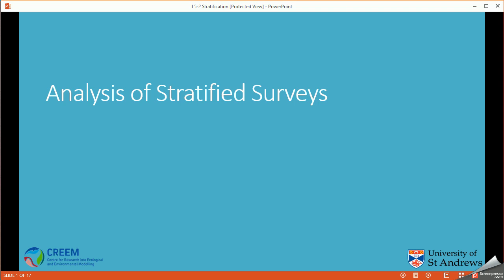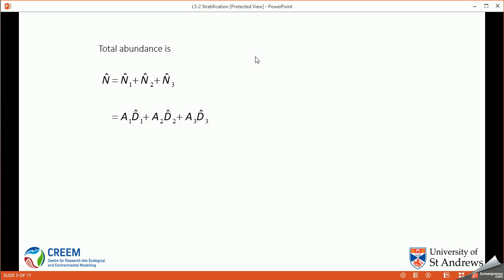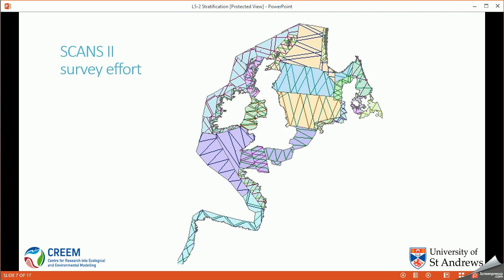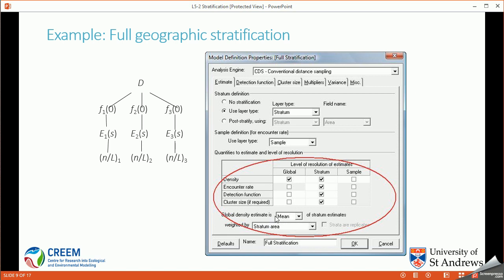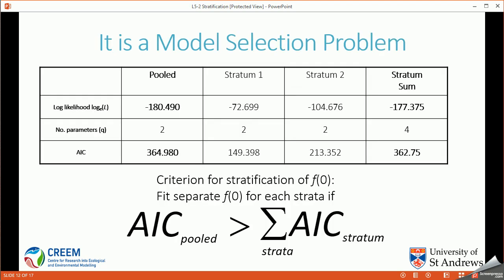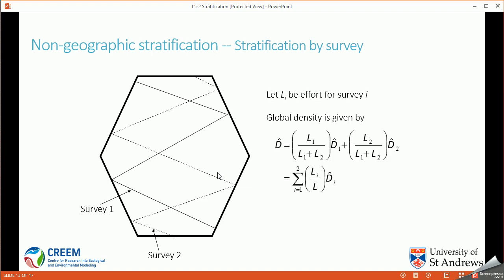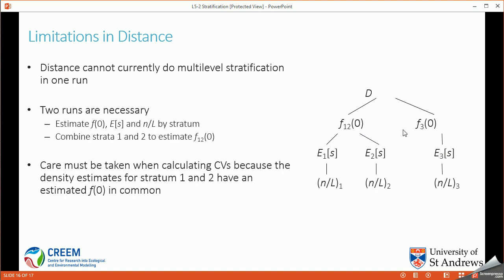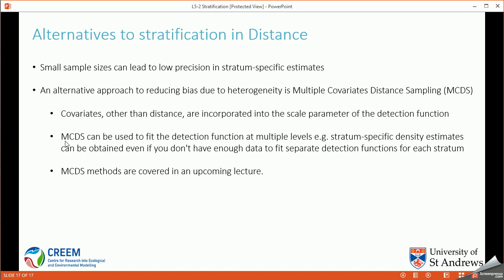L5 2 Stratification DLB